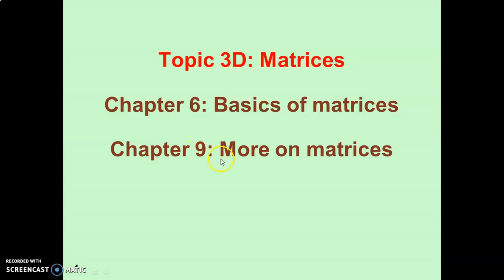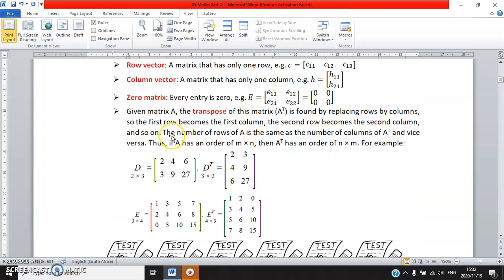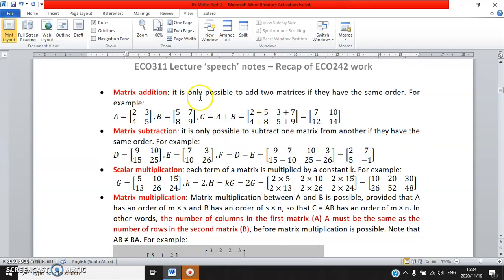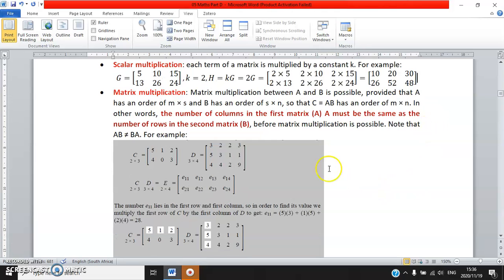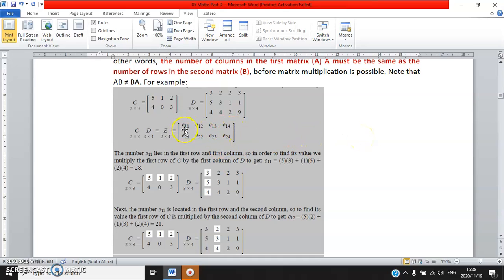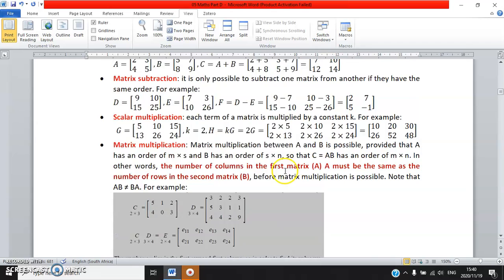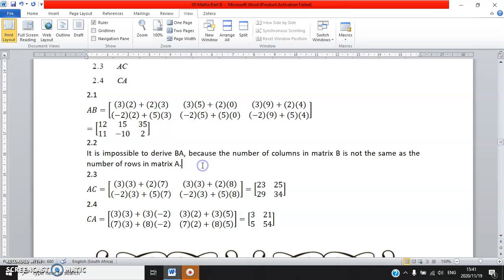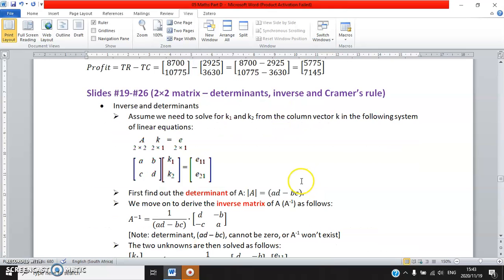Bootcamp 06 Maths Part D1